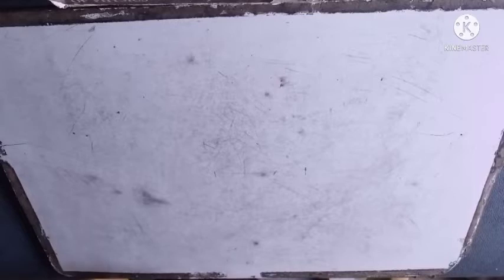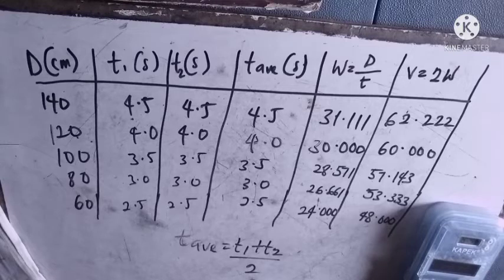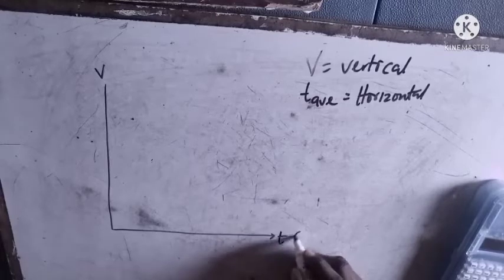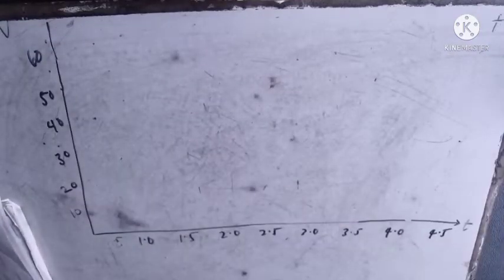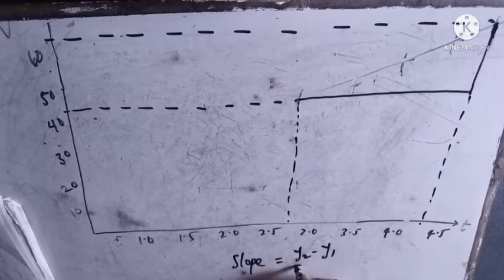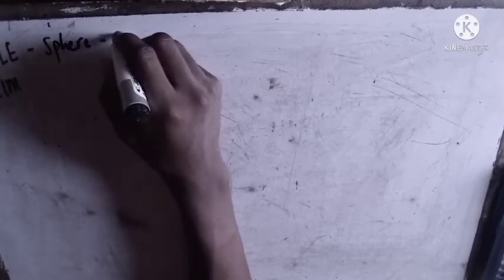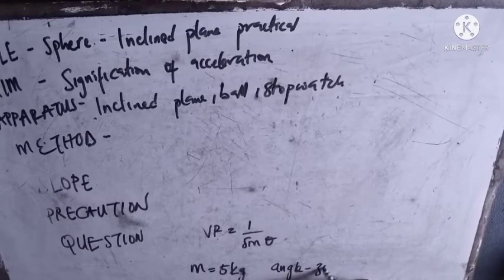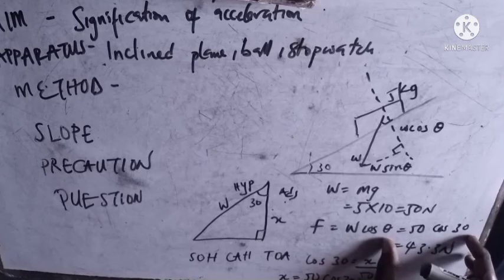How to plot physics graphs (Updated beginner's guide)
In this video, I will teach you how to answer physics practical questions especially in waec or gce.

Content: We are going to learn how to create a physics practical table.

Also how to draw our graph cartesian coordinates and plot the actual graph.

Also how to get and solve our slope.

Watch well and give your questions and thoughts in the comments section.

See you later guys.